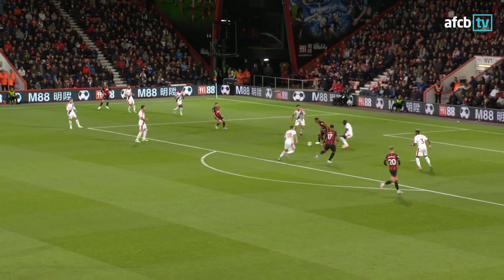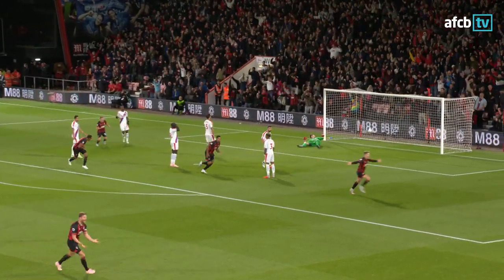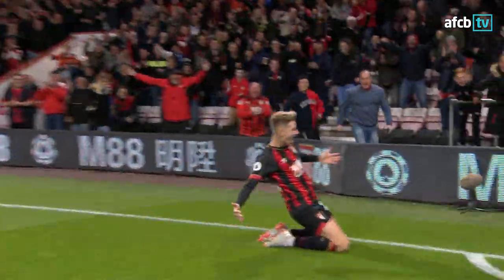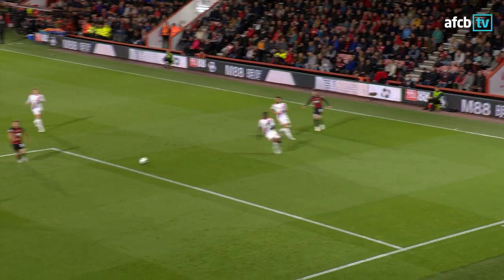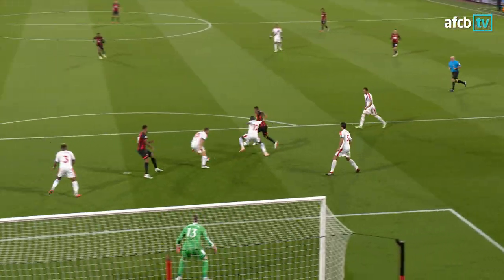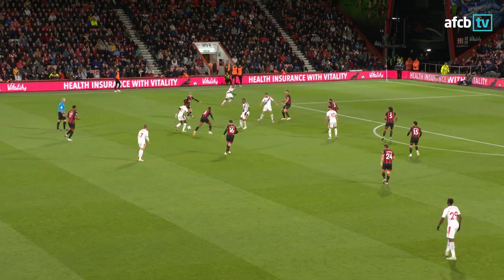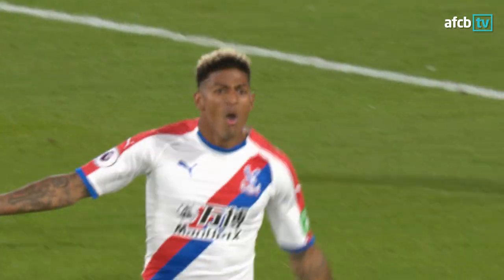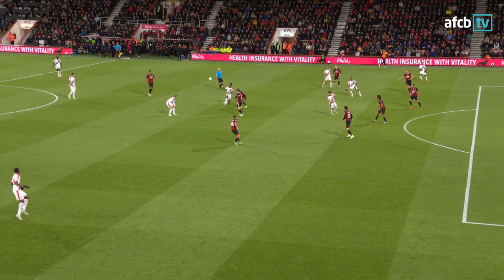David Brooks nets first ever Premier League goal 😍| AFC Bournemouth 2-1 Crystal Palace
Short match highlights, as goals from David Brooks and Junior Stanislas secure a 2-1 Premier League win over Crystal Palace at Vitality Stadium.